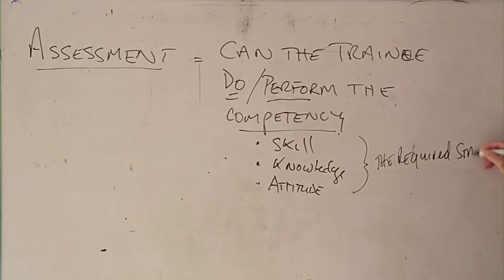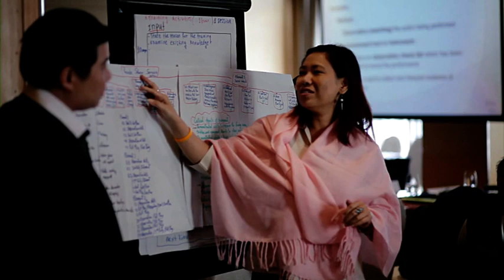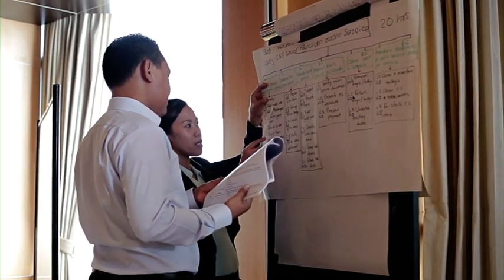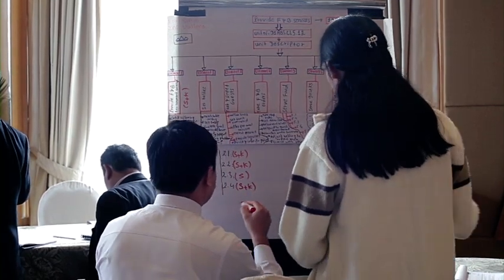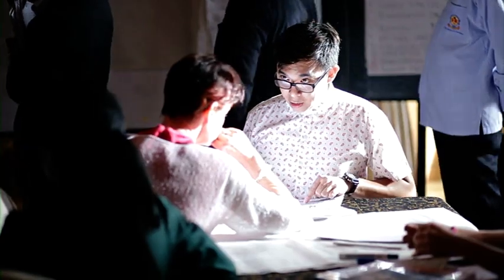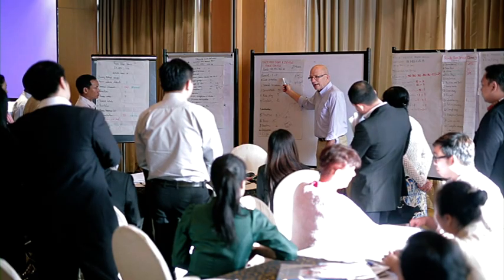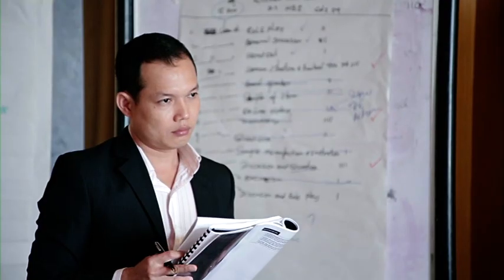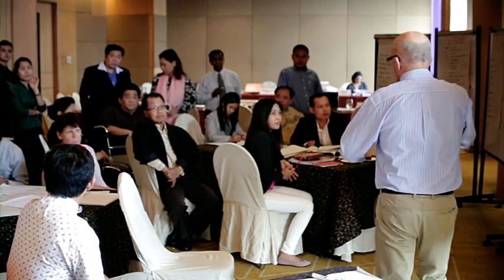SRO Rithy - ASEAN MT/MA Aps8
SRO Rithy - ASEAN MT/MA
Training of ASEAN Master Trainer/Assessors
SRO Rithy - Cambodia
ASEAN Master Trainer and Assessor
Prof. Hospitality and Tourism Management
Hotel and Restaurant Experts